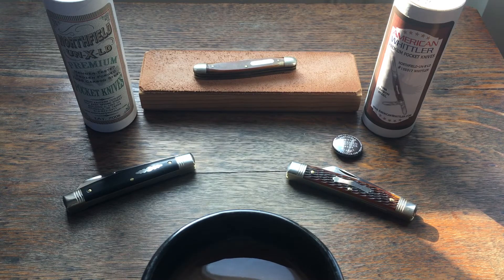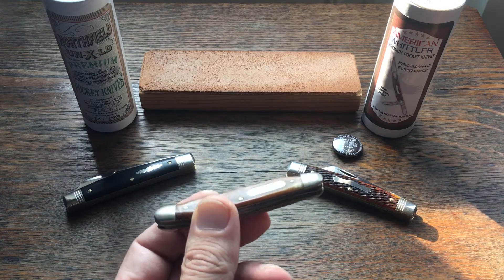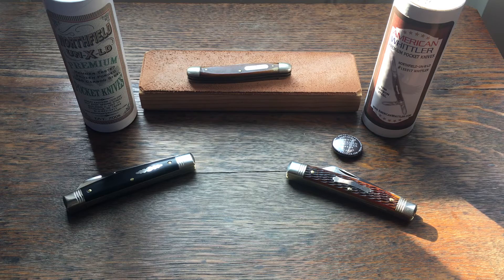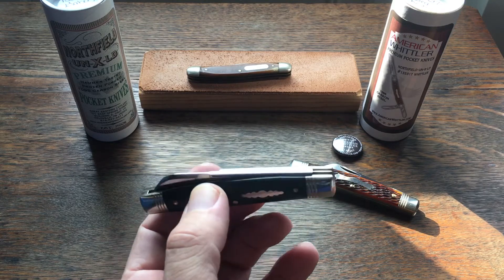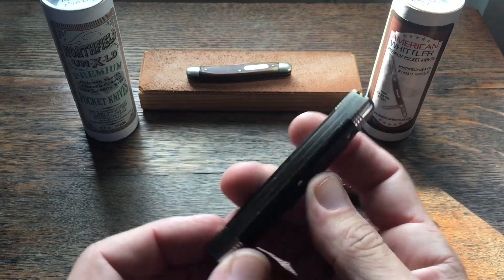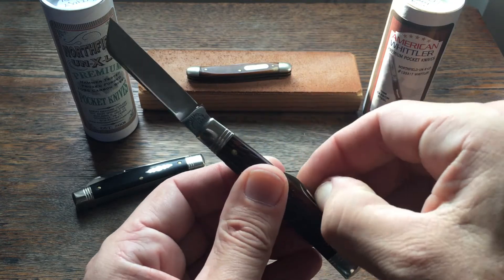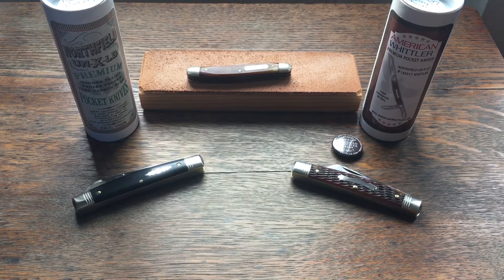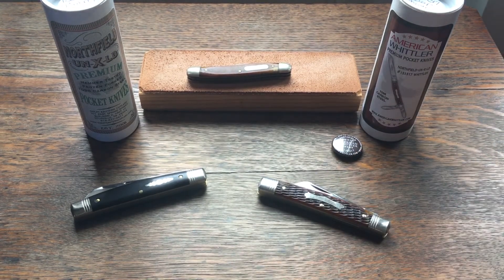Great Eastern Cutlery #13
A look at the GEC #13 pattern and why I got back into traditional knives